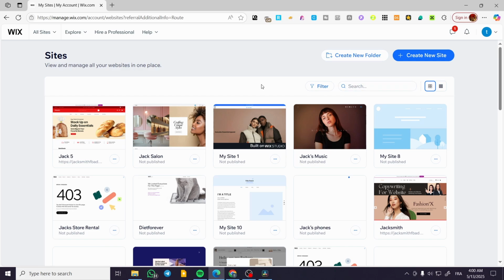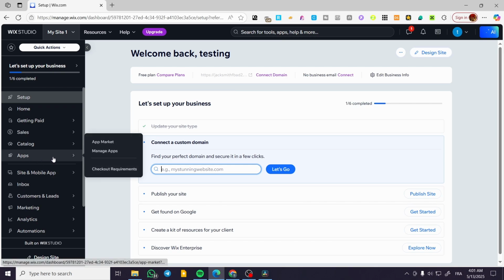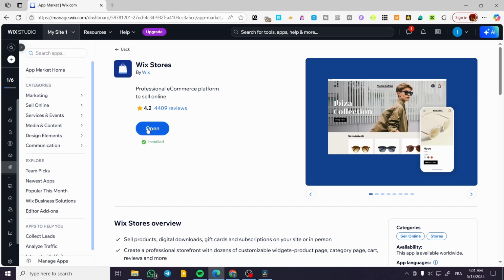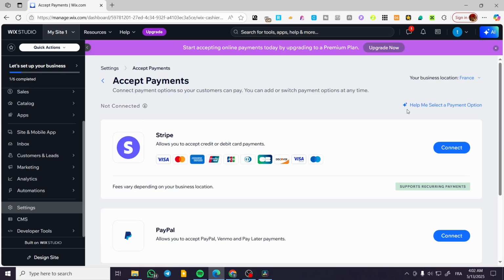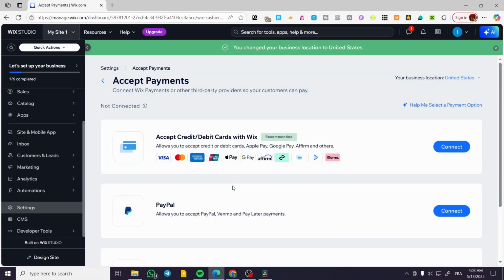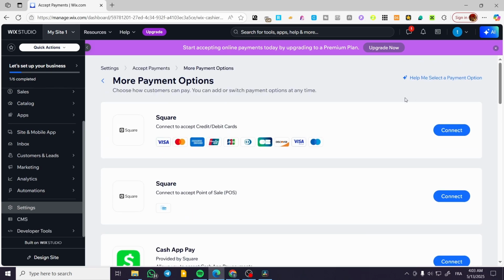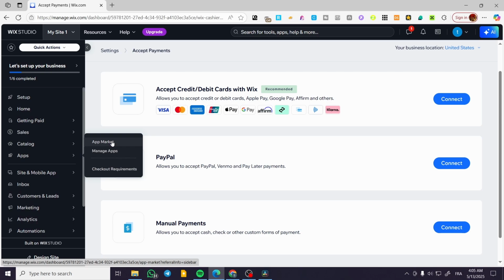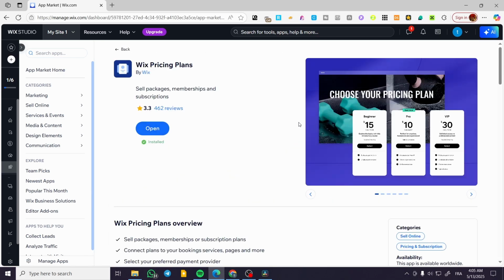How to Accept Payments in Wix Studio | Tutorial 2025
If you are looking for a video about How to Accept Payments in Wix Studio, here it is!